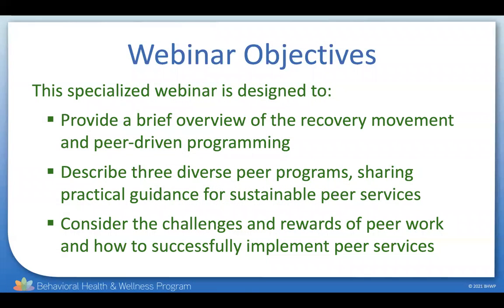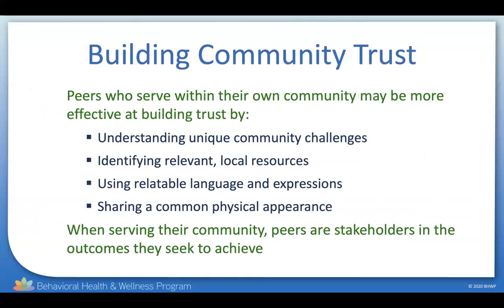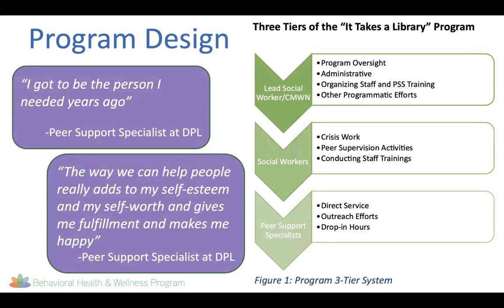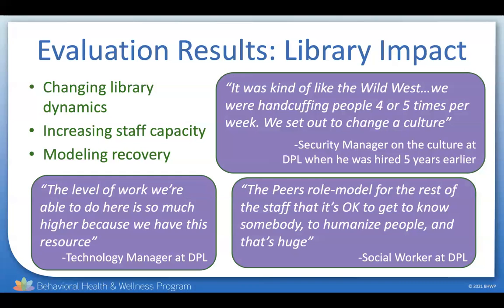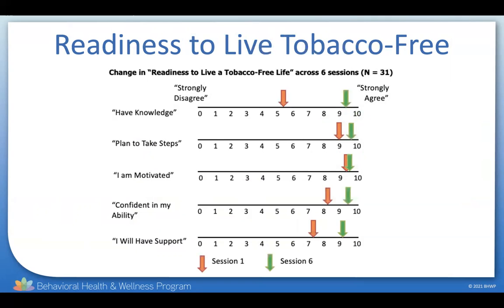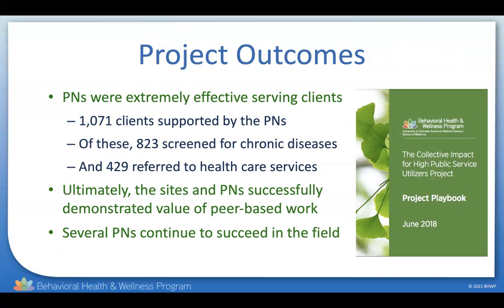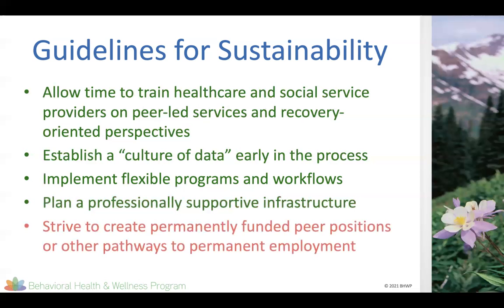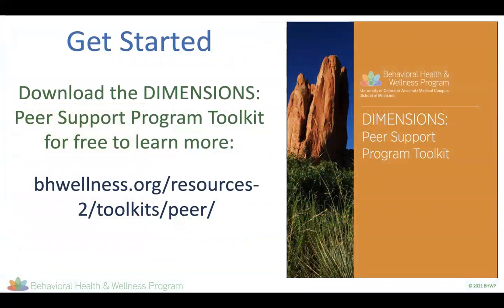Building Community Trust Through Peers and Lay Providers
This webinar, created for the County of Los Angeles Public Health Department, provides an overview of peer-drive programming, including three BHWP project case-studies and key takeaways for successfully implementing peer roles and programming.